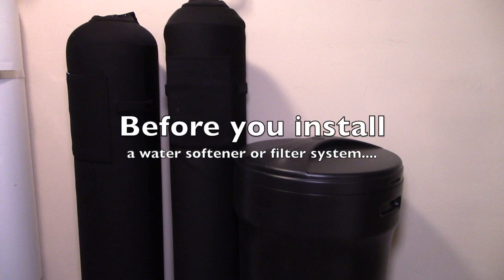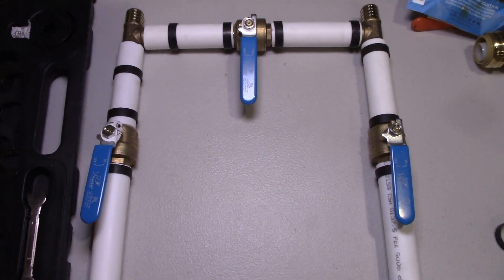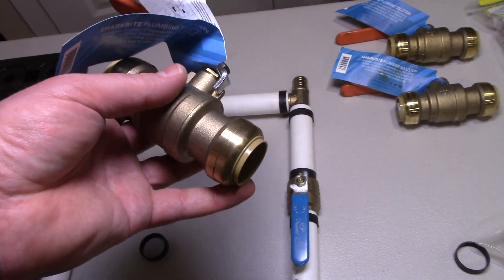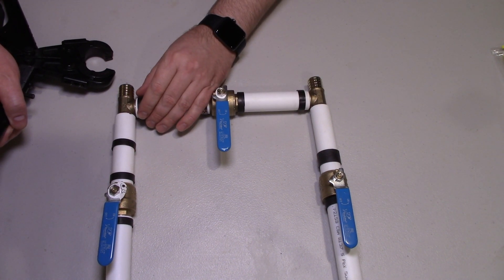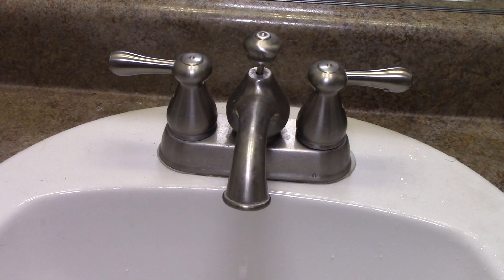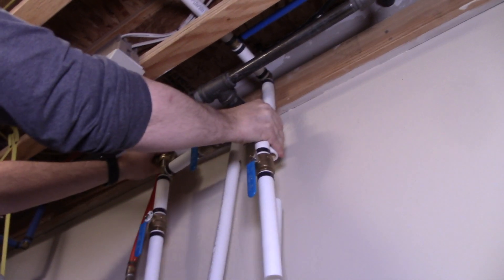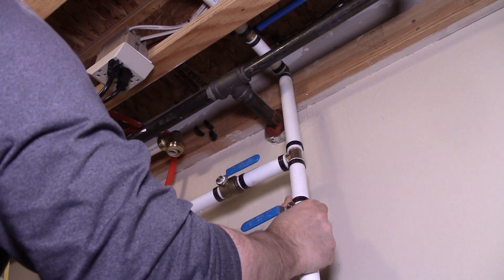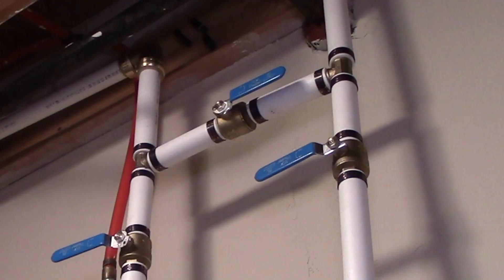Before you install a Water Softener or Water Filter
I've seen many water softener installs that don't have a bypass system installed.  It takes a little more time but it is entirely worth it in the long run.  Don't make the mistake of not putting one in before you install your water softener or water filtration system!